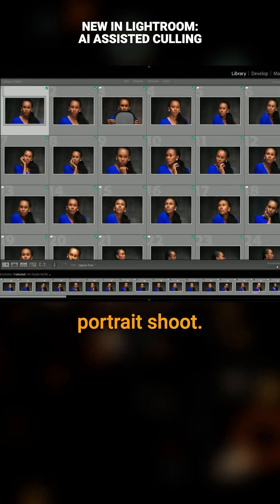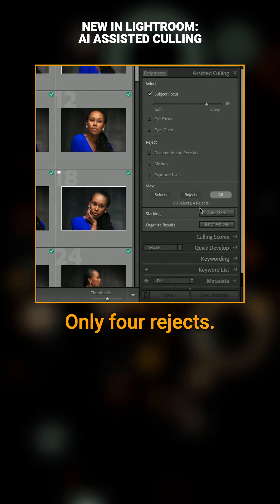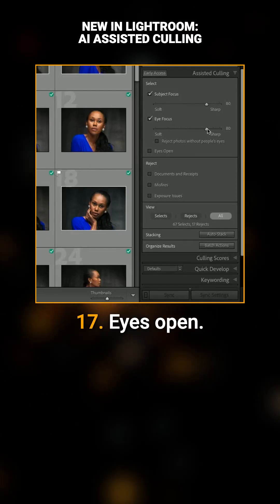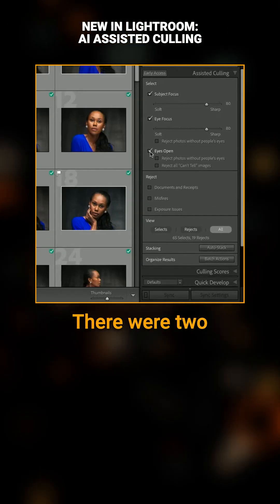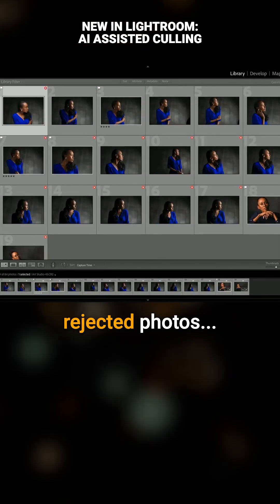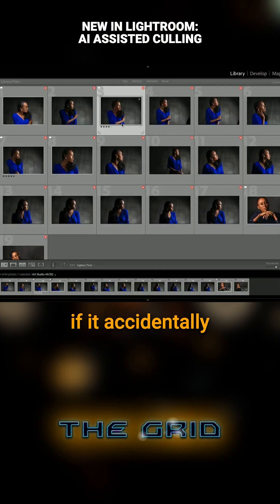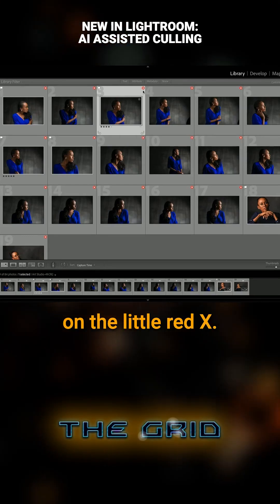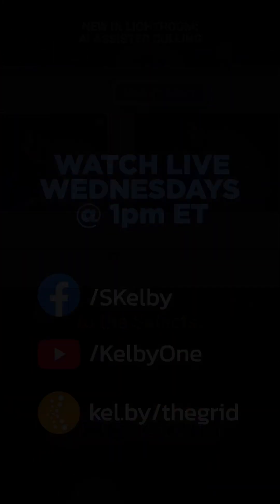The Grid with Scott Kelby & Erik Kuna: AI Assisted Culling in Lightroom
One of Lightroom’s smartest new tools is here!💡 Assisted Culling uses AI to help you find your best shots—fast. This week on TheGridLive, Scott showed how it works and how it can save you hours behind the screen. Tried it yet? Thoughts? If you missed it, catch the clip